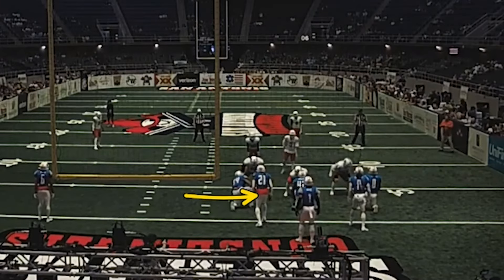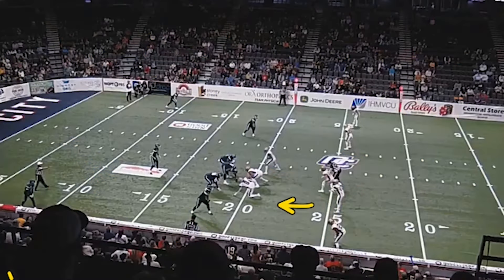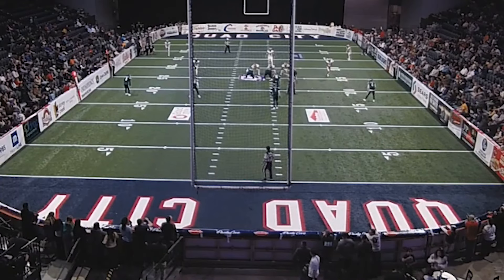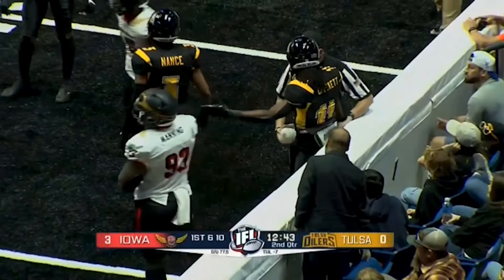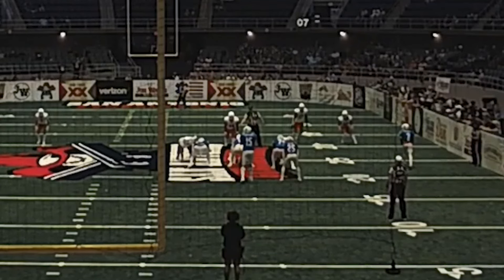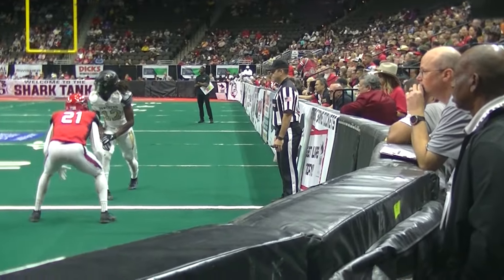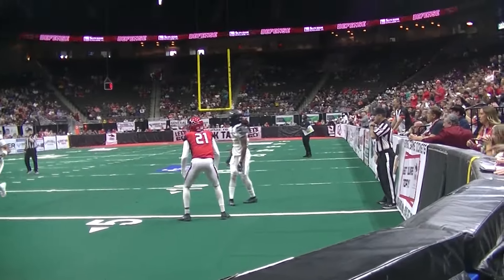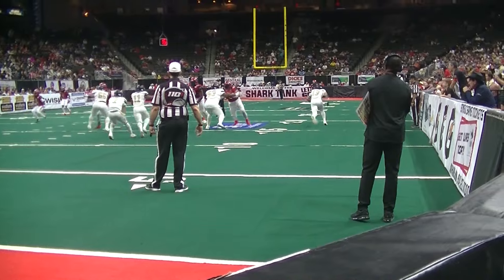Indoor Football League 2024 Week 4